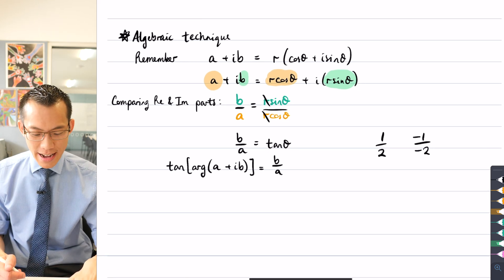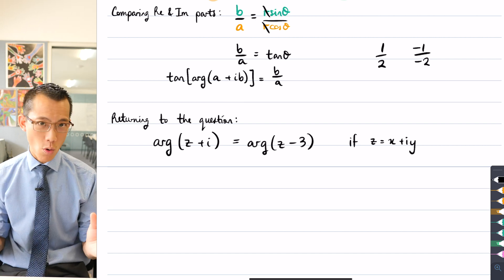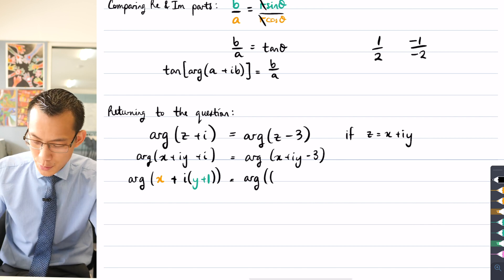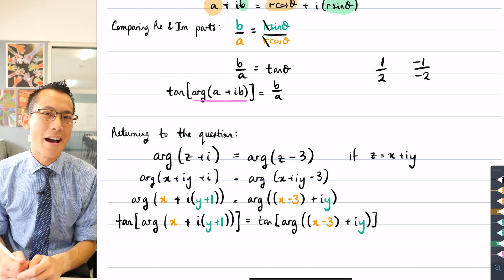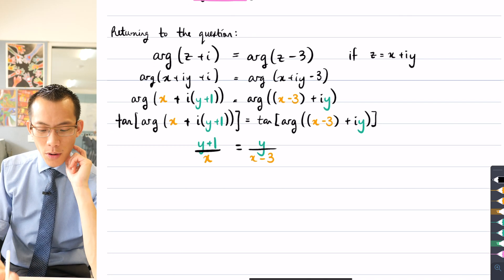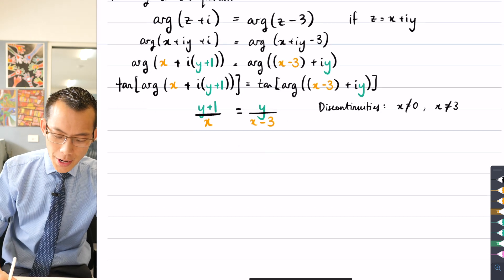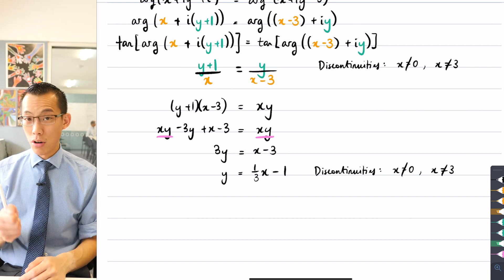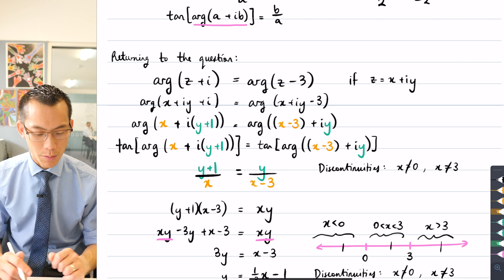Algebraic Proof for Opposing Rays (2 of 3: Generating the equation)